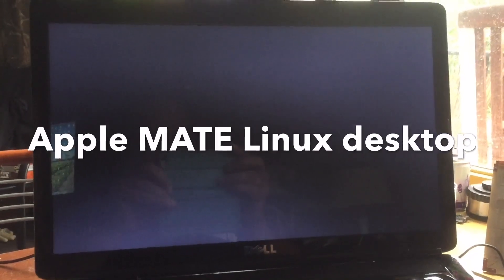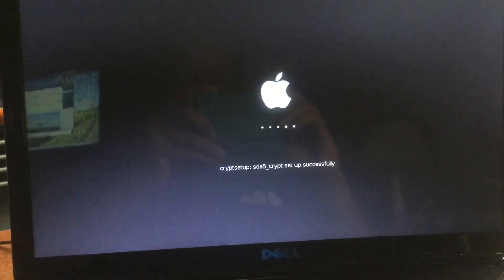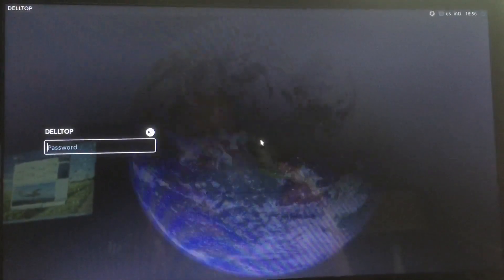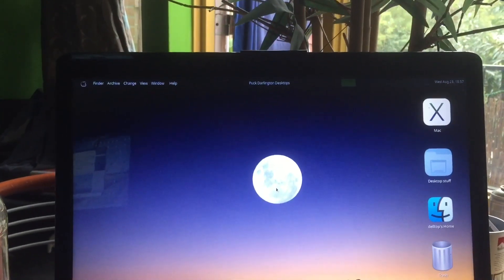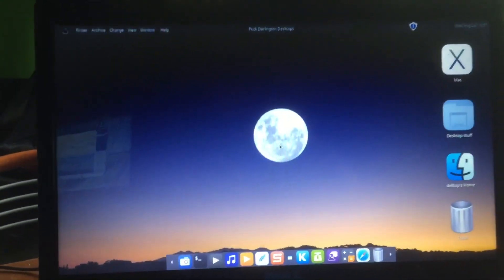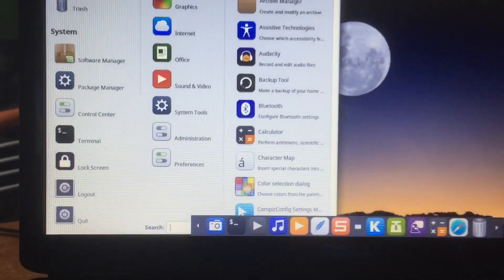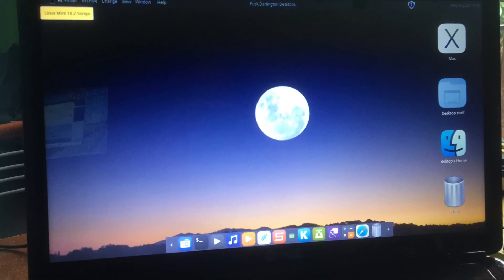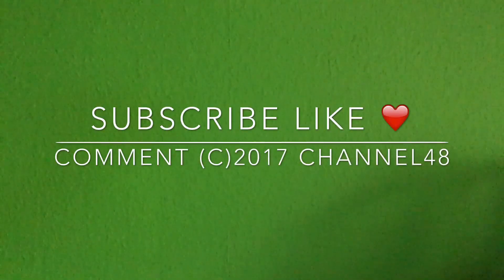Linux Mint 18.2 + Apple MAC OS X Desktop & Boot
My Daily Machine ❤️ for internet .
Machine Dell 1545 3gb Ram
Operating System : Linux mint 18.2
Stable LTS Support .